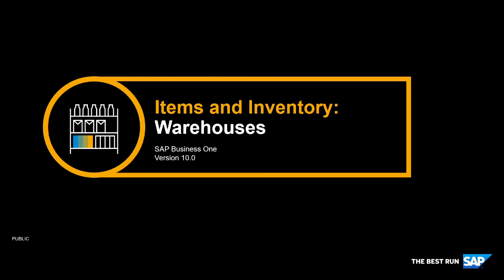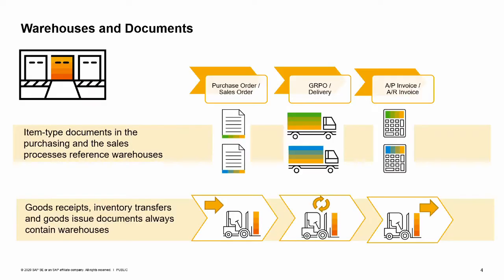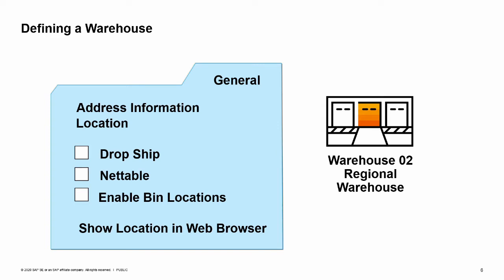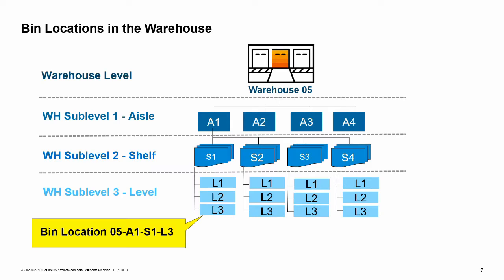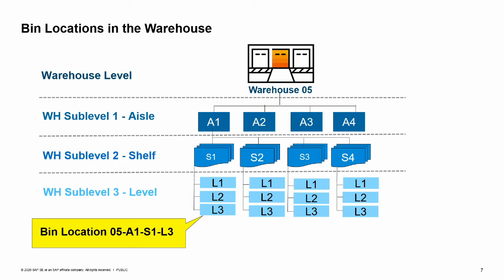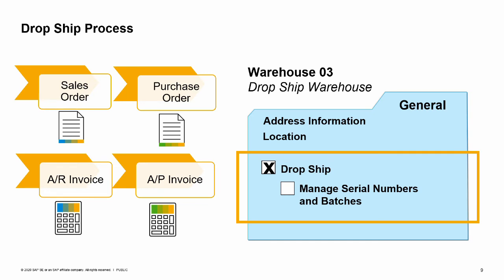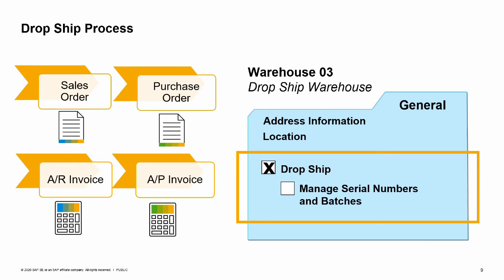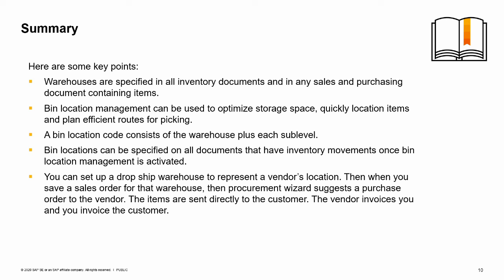SAP Business One Version 10.0 - Warehouses Training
0:00 Introduction
0:42 Warehouse and Documents
1:05 Defining a Warehouse
2:07 Bin Locations in Warehouse
3:09 Drop Ship Process

In this topic, we will discuss the importance of warehouses in the business processes.  We will create a warehouse and view the available options.  We take a quick look at using bin locations for warehouse management.  Then we look at how a virtual warehouse can be set up for the drop ship process.
Summary:
Warehouses are specified in all inventory documents and in any sales or purchasing document containing items.
Bin location management can help you optimize storage space, quickly locate items, and plan out efficient routes for picking.
The bin location code consists of the warehouse code plus each sublevel.
Bin locations can be specified on all documents that have inventory movements once bin location management is activated.
You can set up a drop ship warehouse to represent a vendor’s location.  Then when you save a sales order with a product from the drop ship warehouse, the procurement confirmation automatically suggests creating a purchase order to the vendor. The items are sent directly to the customer from the vendor. The vendor invoices you for the cost of the product, and you invoice the customer for the sales amount.